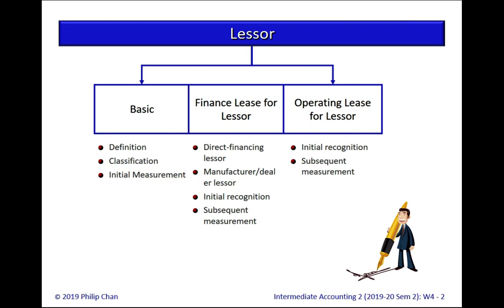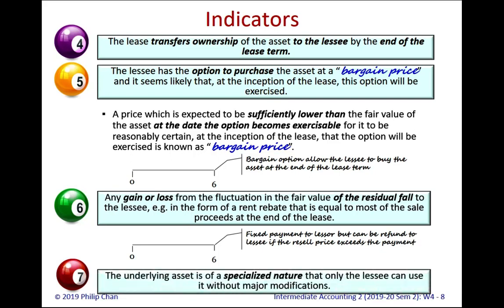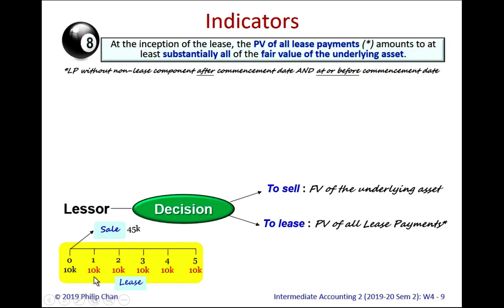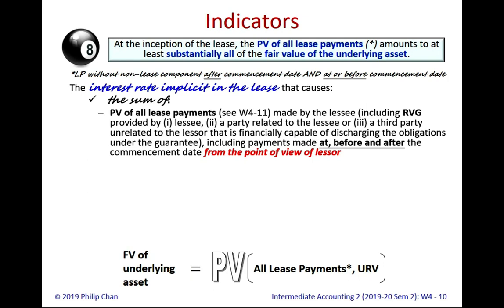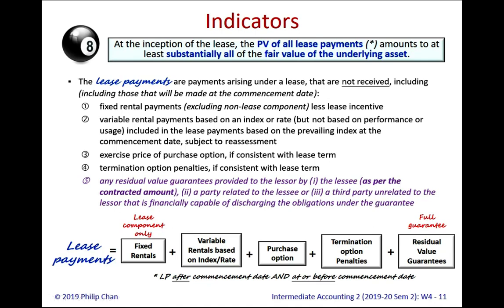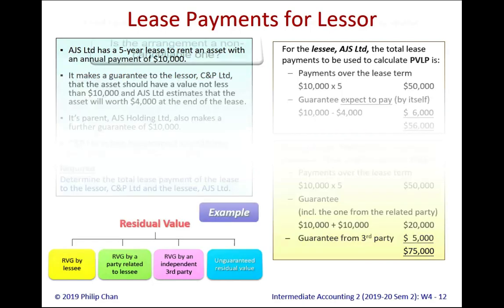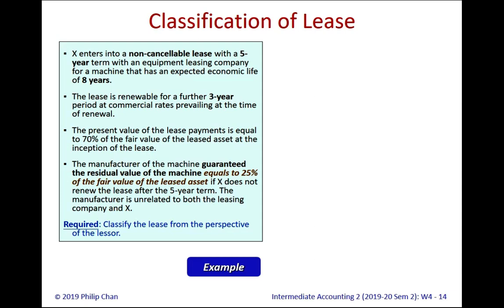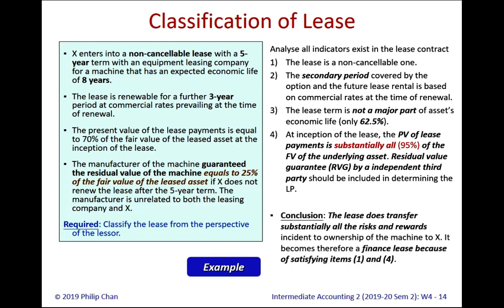AF3111 Week 4 Lecture Videos (part 2)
This is part 2 of the four videos of AF3111 Week 4 teaching notes with audio narration. It covers the remaining three indicators for finance lease classification and determination of lease payments of lessor for classification purpose in accordance with HKFRS 16 "Leases".